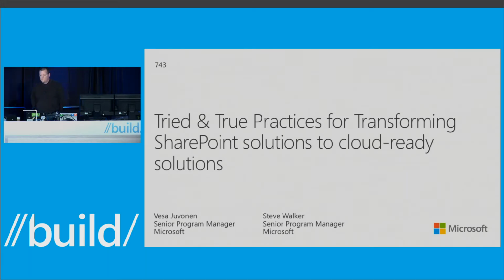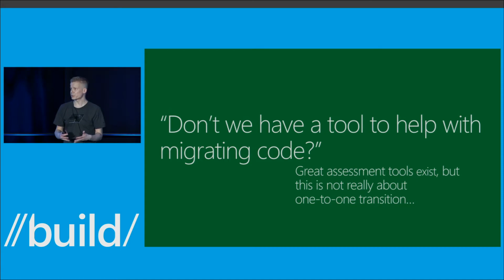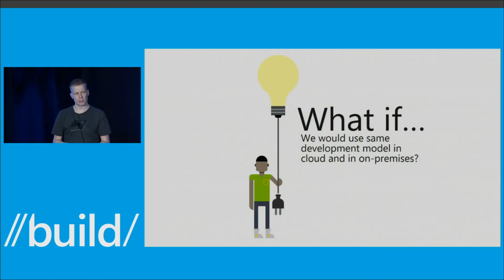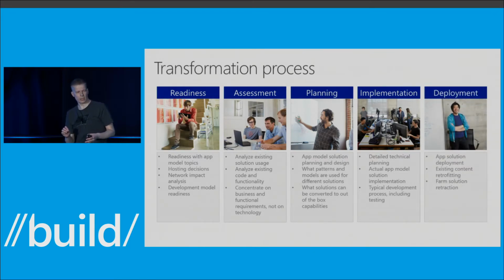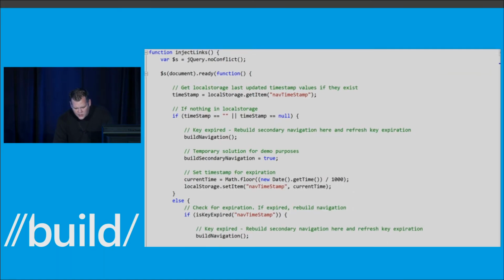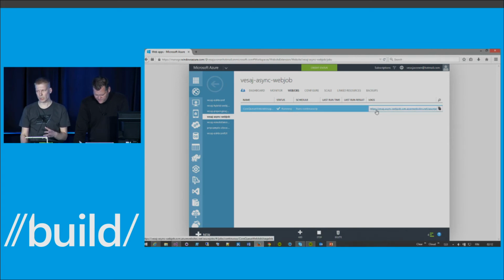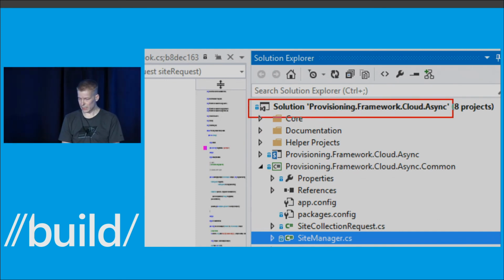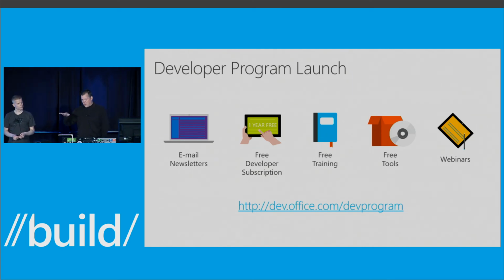//Build 2015 - Transforming SharePoint Solutions to Cloud Ready Solutions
Are you looking into moving your SharePoint customizations to Office 365 or updating on-premise customization patterns to the app model techniques? This session is all about covering tried and real world patterns & practices for moving from classic SharePoint farm solutions to the SharePoint app model. We will cover the typical transformation process, learnings from real customer engagements and the proven patterns for the transition. We will walk out from the classic definition of SharePoint app with a slightly broader thinking by bringing together the SharePoint App Model with Windows Azure and Office 365.